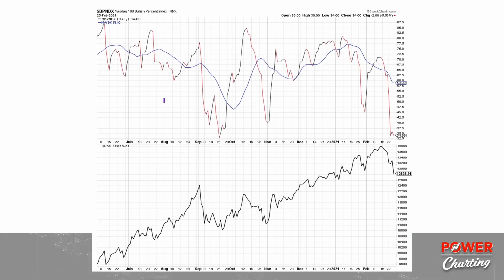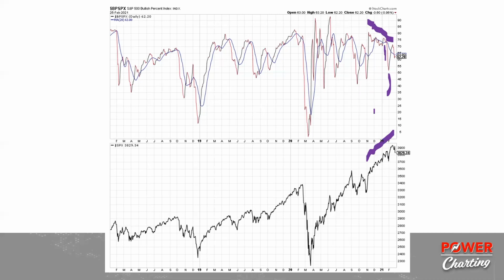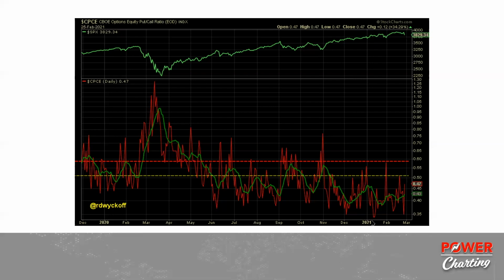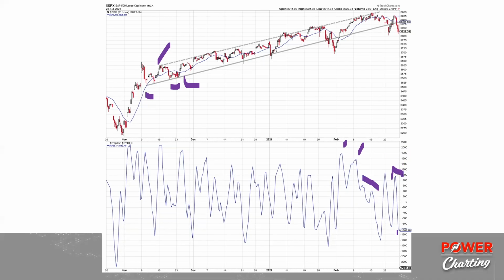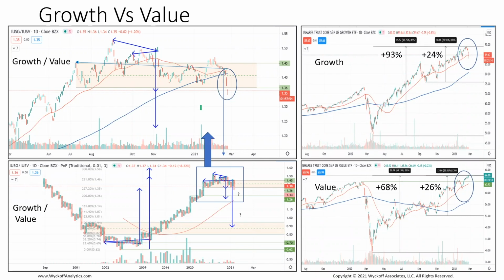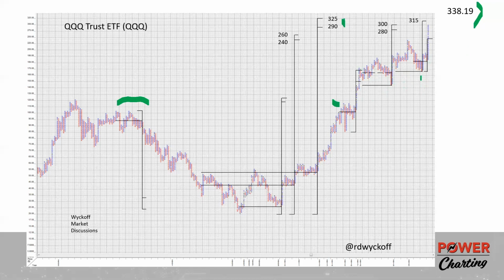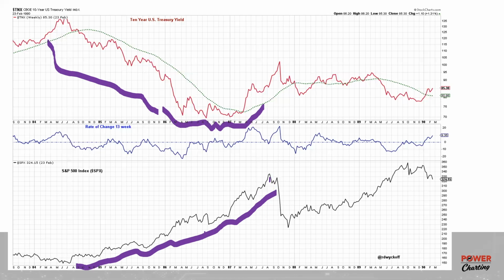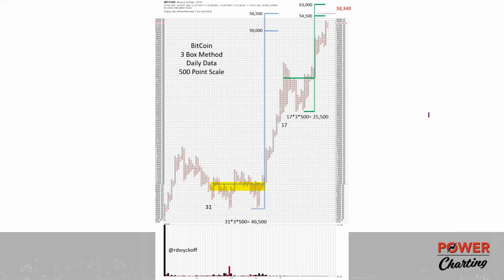All Point & Figure, All of the Time! - 02.26.2021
Join our NEW Tape Reading Lab Live!

Description: A study of the recent volatility of major stock market indexes. Various breadth indicators are studied for clues for whether the weakness can continue or support is nearby. Intraday Point & Figure of the $SPX is evaluated for downside price objectives.  A Relative Strength study of Growth stocks to Value stocks has aspects of Distribution for the Growth Segment. Point & Figure analysis of the Relative Strength line of these two segments is revealing and has price objective estimates.  U.S. Treasury 10 year interest rates are compared in the 1987-88 period to the present. Is there a resemblance between the two time periods that is predictive for future stock price index trends?  Symbols Discussed: $SPX, $BPSPX, $CPCE  $COMPQ, $NDX, $BPNDX, QQQ, IUSG, IUSV, $TNX, $BTCUSD  This episode originally aired on StockChartsTV.

Upcoming events & classes offered by Wyckoff Analytics:
**New**Wyckoff Tape Reading Lab
Do not miss this unique opportunity to advance your chart reading skills!